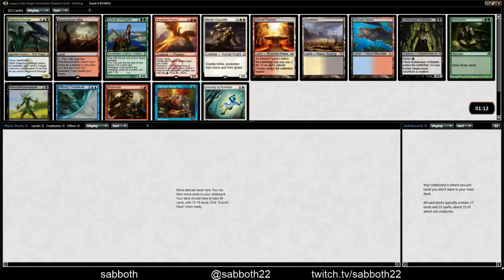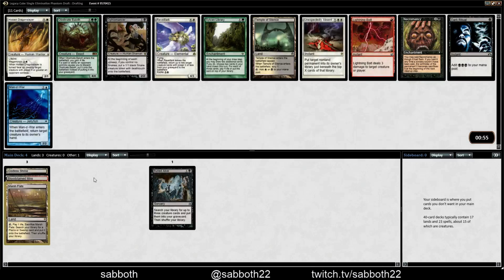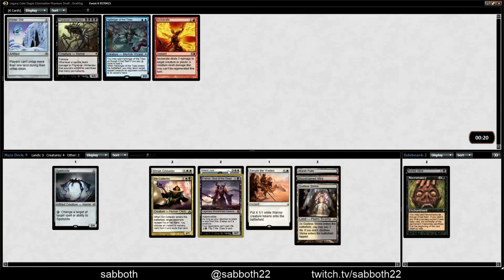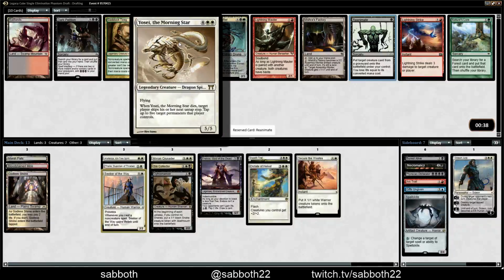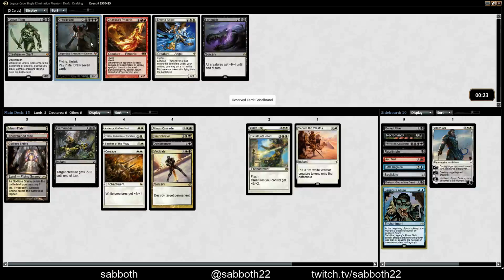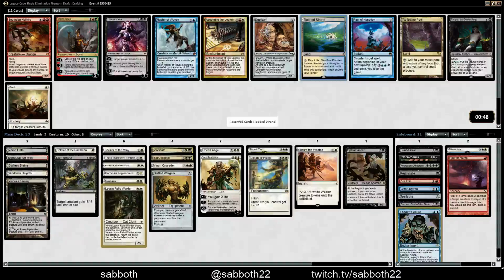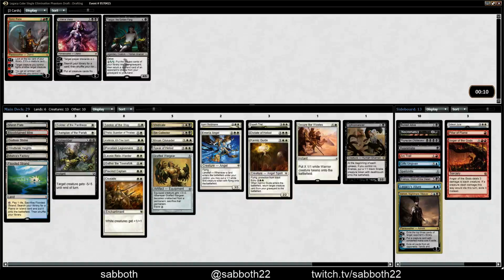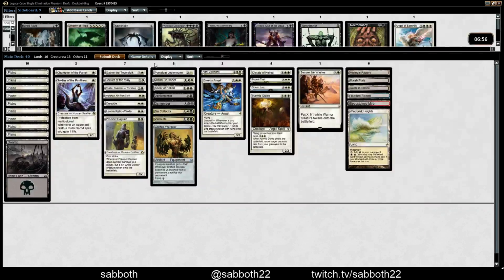Sabboth - Legacy Cube Draft #2 - drafting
Taking another stab at the online legacy cube!